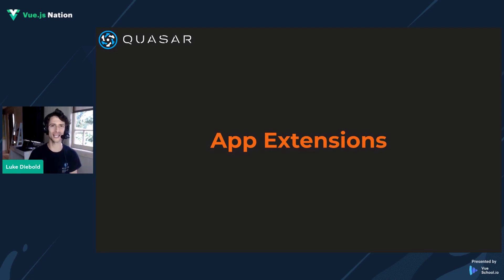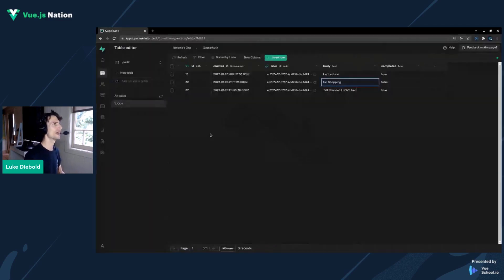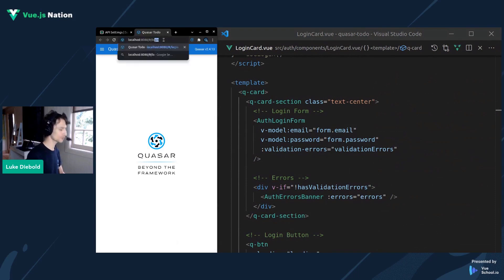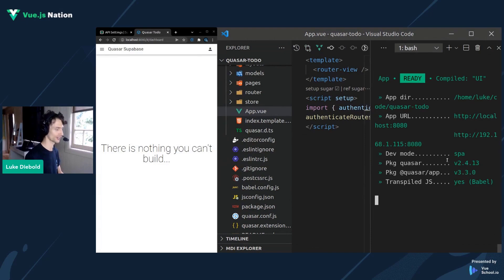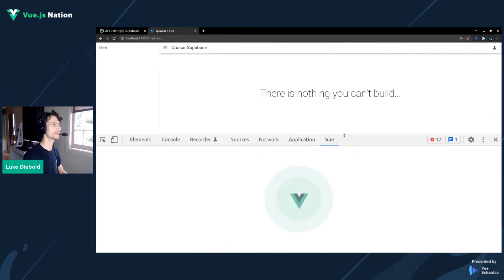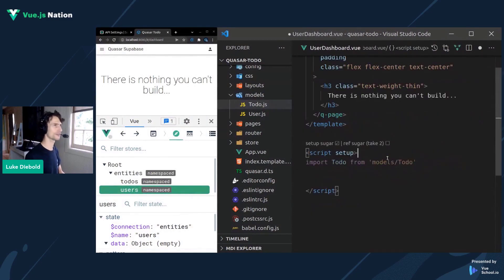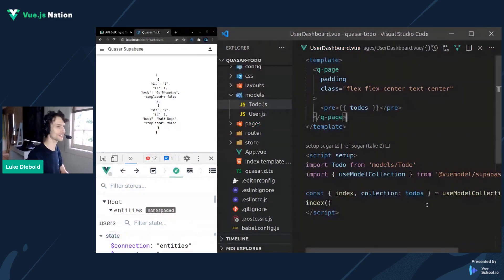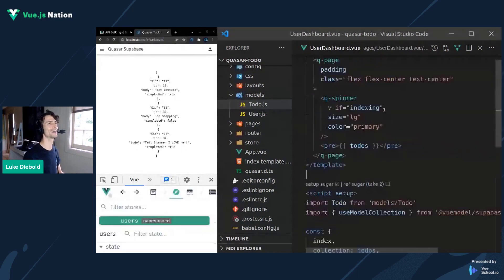The Quasar Framework: Winning Hearts and Blowing Minds by Luke Diebold: Vue.js Nation 2022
Luke used to be a singer and classical pianist, but gave that up when he fell in love with code. By day he builds Quasar apps for an agriculture consulting company called "Agripath". By night, he creates coding videos and shares his love for Quasar.

He's also working on "vueauth". A library that aims to make authentication with any Vue backend, an absolute joy!

In his spare time, you'll find him watching Korean dramas, and walking his two Chihuahuas (Panda and Lily)

If you've never tried Quasar prepare to have your mind well and truly blown! In this talk Luke will show you some of Quasars meticulously crafted components.

He'll live code a gorgeous app in minutes, demonstrate how Quasar can send your productivity into the stratosphere, and detail why Quasar is truly special.

You'll even learn about "App Extensions", Quasar's most underrated feature and your new best friend!

Tune in and take a deep dive into the Quasar - one of the greatest frameworks Vue has to offer!